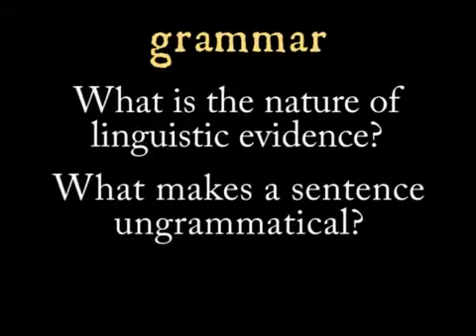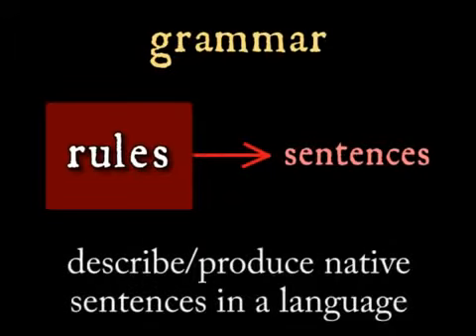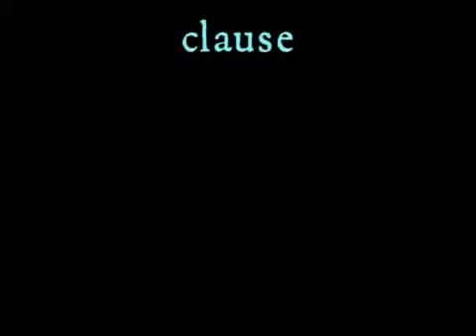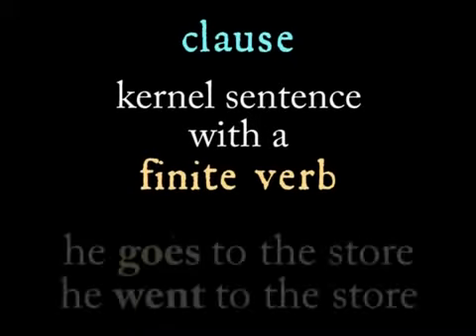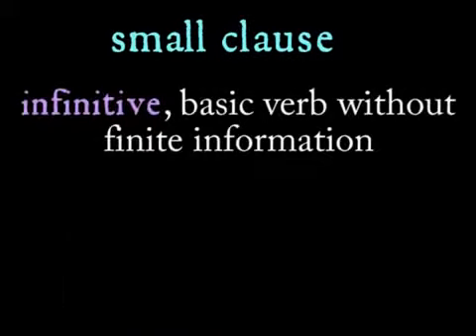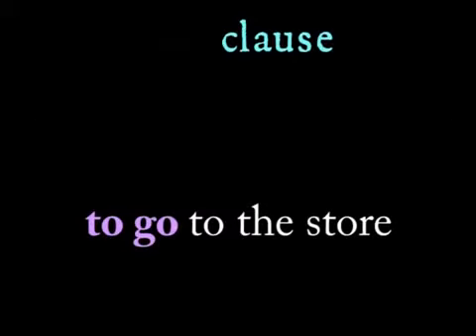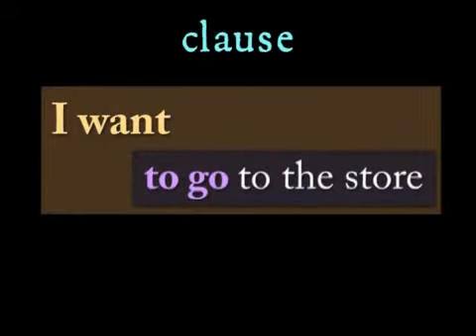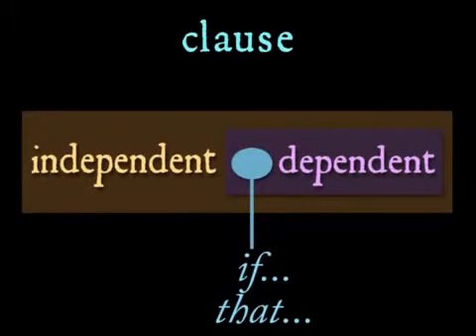Grammar of Sentences Clauses & Sentences Lesson 1 of 4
เวลาที่เรากำลังย้ายจากรูปแบบของคำ (สัณฐานวิทยา) การจัดของคำในประโยคนี้ ประโยคที่มีลักษณะคำที่ใช้โครงสร้างและรูปแบบการแสดงออกเดียว ในภาษาอังกฤษและภาษาอื่น ๆ อีกมากมายจบประโยคในรูปแบบของเครื่องหมายวรรคตอนบางอย่าง ยังคงสิ่งที่เราจะมุ่งเน้นที่นี่เป็นโครงสร้างไวยากรณ์ไม่แสดงกราฟิกของพวกเขา

ภาษาอังกฤษเขาเขียนหนังสือเกี่ยวกับเรื่องนี้

สมัยกรีกΔενξέρωπωςνατοπω
'ผมไม่ทราบวิธีการที่จะบอกว่ามัน.
'เขาพูดภาษาญี่ปุ่น.
ผมจะใช้คำว่า "ไวยากรณ์" และ "ไวยากรณ์" ในบทเรียนเหล่านี้ แต่พวกเขากำลังที่แตกต่างกันกว่าวิธีการที่คุณอาจจะเคยได้ยินพวกเขาใช้ในอดีตที่ผ่านมา ในภาษาศาสตร์จุดที่ชัดเจนของการเปรียบเทียบเป็นคำพูดของเจ้าของภาษาของภาษาไม่ใช่ชุดของการตัดสินใจจากไวยากรณ์หรือครู ที่สัมผัสในการอภิปรายยาวนานในภาษาศาสตร์ ทั้งนี้ขึ้นอยู่กับมุมมองของคุณคุณอาจตรวจสอบว่าประโยคเป็นไวยากรณ์โดยขอให้เจ้าของภาษาที่จะตัดสินประโยค หรือคุณอาจตรวจสอบกับตัวอย่างอื่น ๆ ในภาษาที่แทน

วิธีง่ายๆในการตั้งครรภ์ของไวยากรณ์ที่จุดนี้คือการรักษามันเป็นชุดของกฎที่ช่วยให้คุณทั้งที่ถูกต้องอธิบายหรือผลิตประโยคในภาษาเฉพาะ

ตามหลักไวยากรณ์ประโยคมีอย่างน้อยหนึ่งข้อข้อเดียวที่อยู่ในวิธีการบางอย่างประโยคเคอร์เนล ประเพณีที่เราบอกว่าคำสั่งถูกสร้างขึ้นจากเรื่อง - นักแสดงของการกระทำของคำกริยา - และคำกริยา - คำกริยาและวัตถุที่